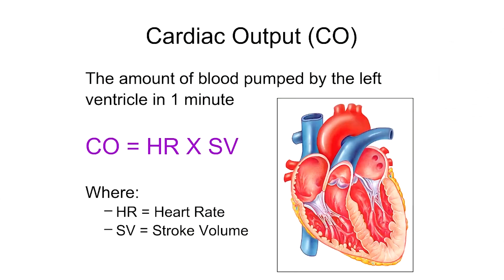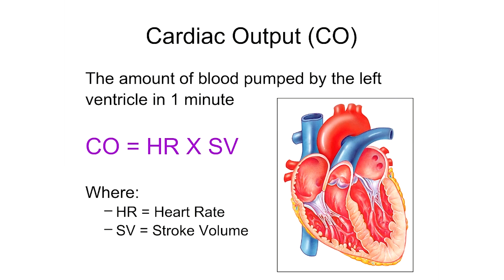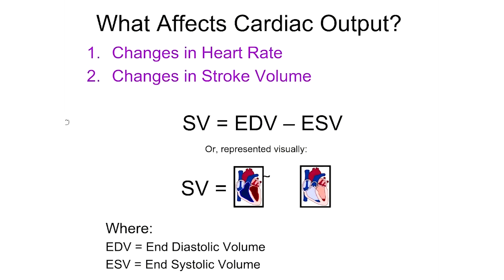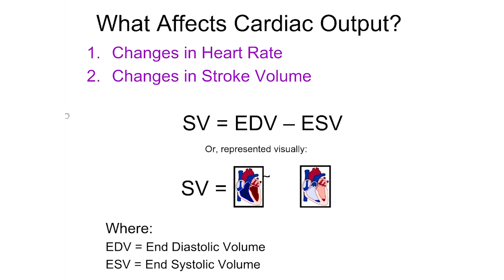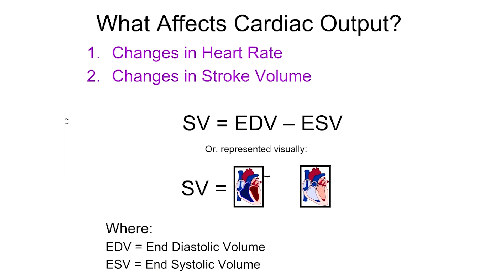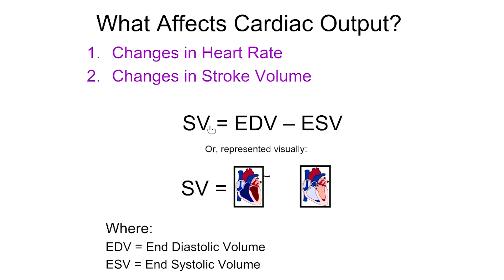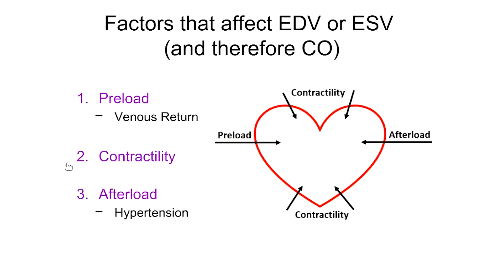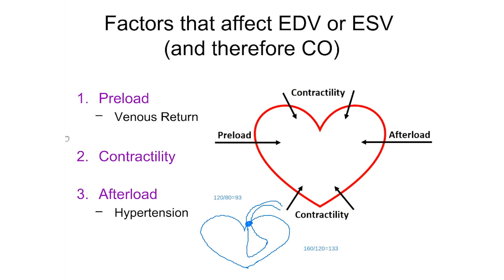Cardiac Output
This video discusses cardiac output (CO) including its calculation using heart rate (HR) times stroke volume (SV).  It defines and discusses end diastolic volume (EDV) and end systolic volume (ESV) and covers how preload, contractility and afterload affect cardiac output.